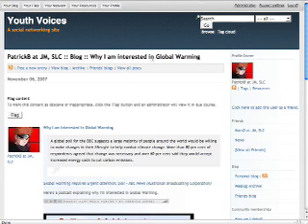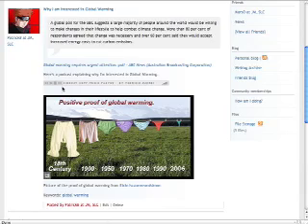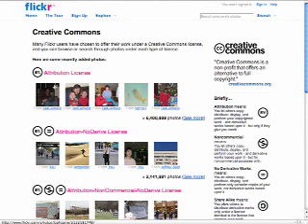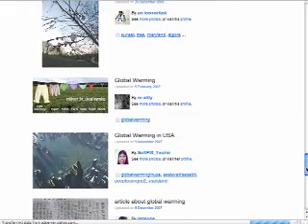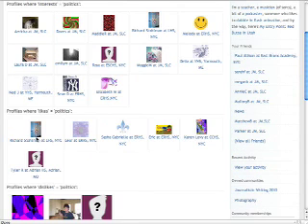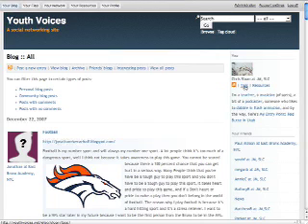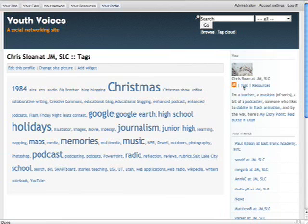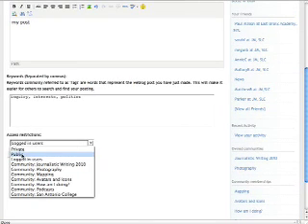What is educational blogging?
Educational blogging has lots of potential.  Here are some some thoughts about (and examples of) good blogging in schools from youthvoices.net